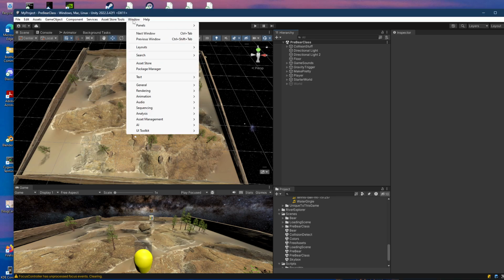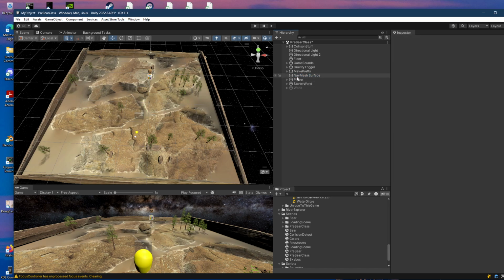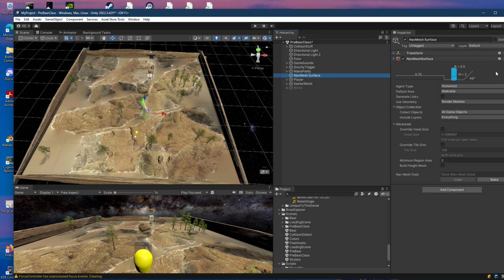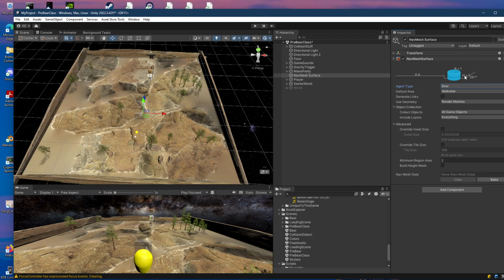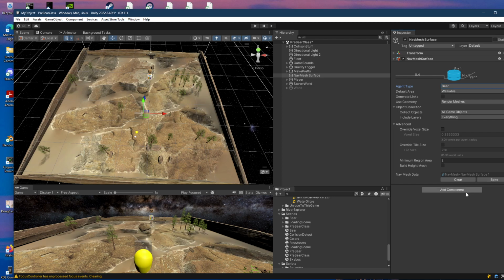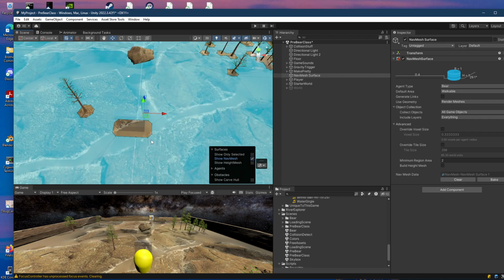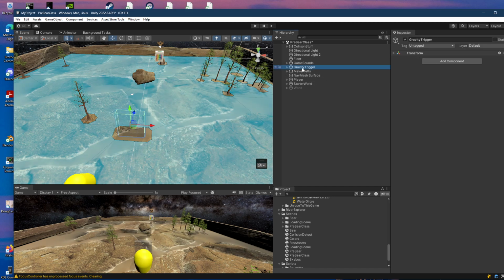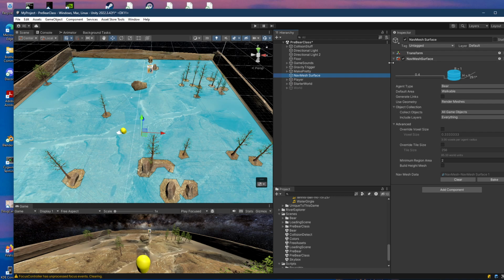Class: Learning Unity. How to setup Unity's AI Navigation. Navigation Mesh.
Learn how to an Unity's "AI Navigation" to your game. How to setup the area where the character can roam (Navigation Mesh).